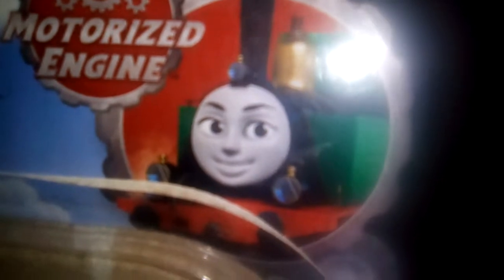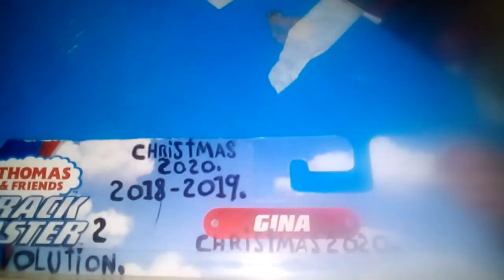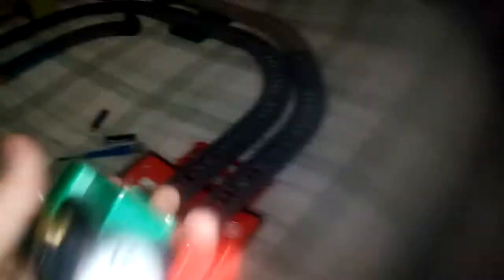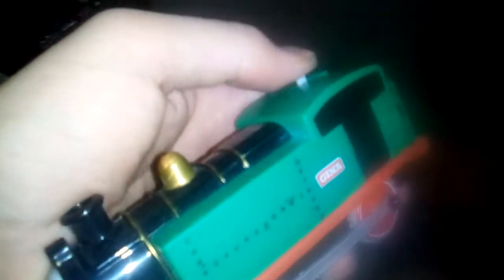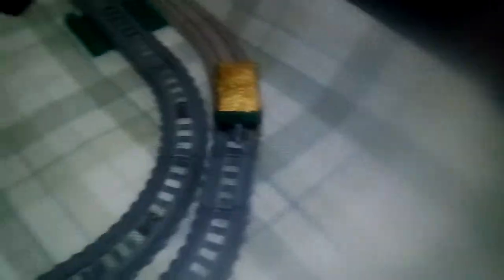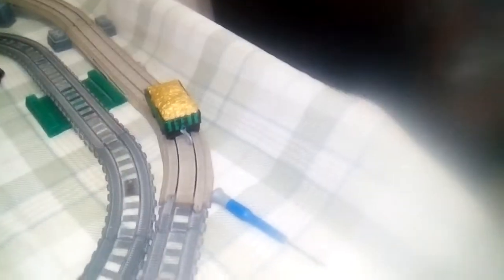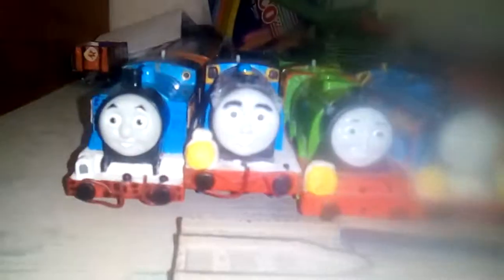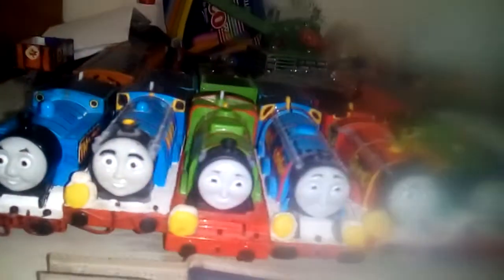Thomas & Friends Trackmaster Gina Review And Test Run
I Very Glad I Am Finally Showing Another One Of My Christmas Presents That TI Got Last Year